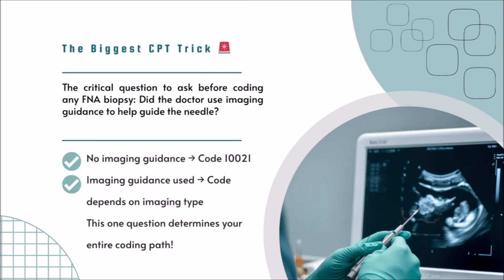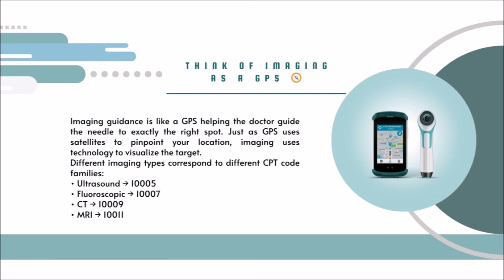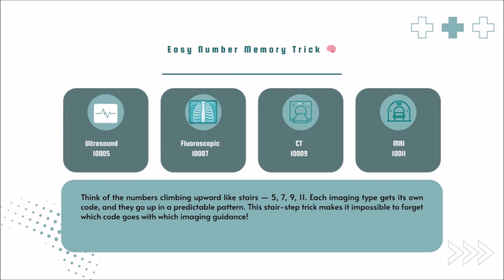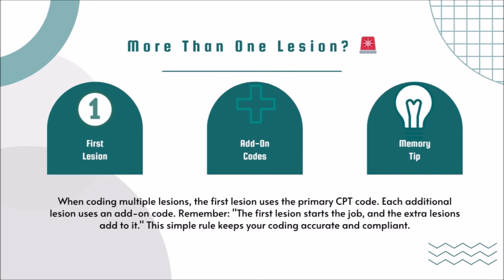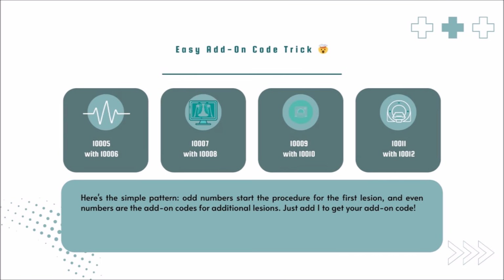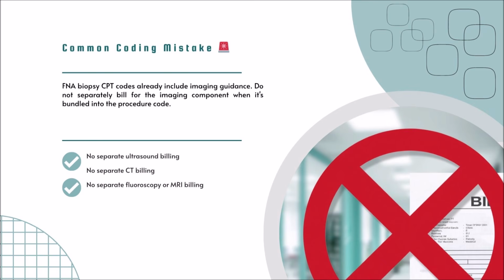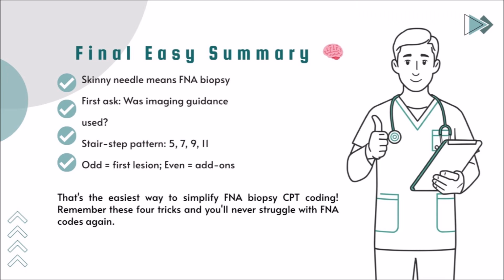FNA Biopsy CPT Codes Made Easy 🤯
Confused about FNA biopsy CPT codes? In this video, I break down FNA biopsy coding in the EASIEST way possible for beginner medical coders.

You’ll learn:
✅ What FNA biopsy means
✅ The difference between FNA and core biopsy
✅ How to remember the CPT codes easily
✅ Imaging guidance tricks
✅ Add-on code tricks
✅ Beginner-friendly coding examples

This video is perfect for:

Beginner medical coders
CPC students
CPC exam preparation
New coders learning surgery coding
Anyone struggling with FNA biopsy CPT codes

FNA biopsy CPT codes
FNA biopsy coding
fine needle aspiration biopsy coding
medical coding
CPT codes
CPC exam
AAPC coding
FNA biopsy examples
ultrasound guided FNA biopsy
CT guided FNA biopsy
MRI guided FNA biopsy
medical billing and coding
CPT coding tricks
surgery CPT coding
beginner medical coding
coding certification
medical coding education
medical coding explained
how to code FNA biopsy
FNA biopsy made easy